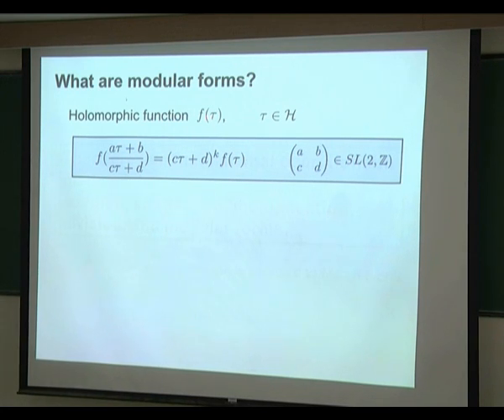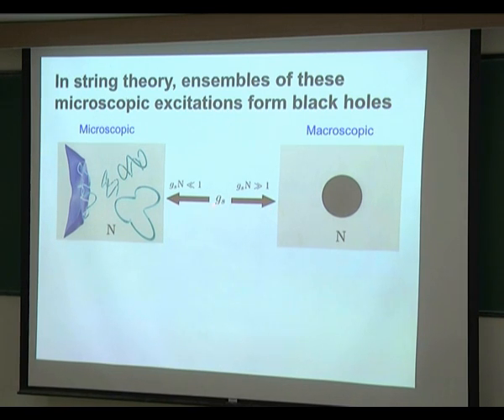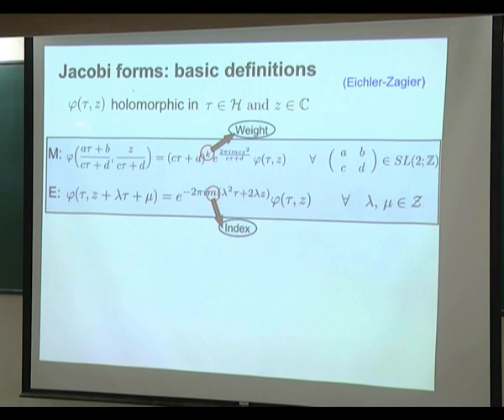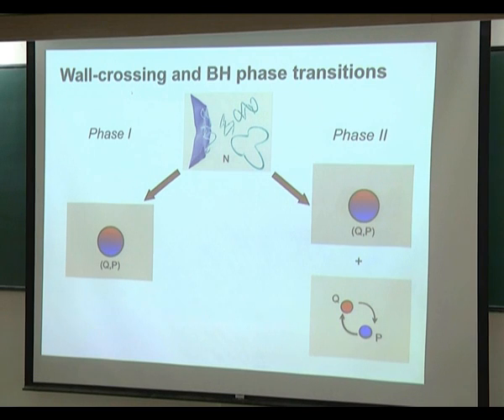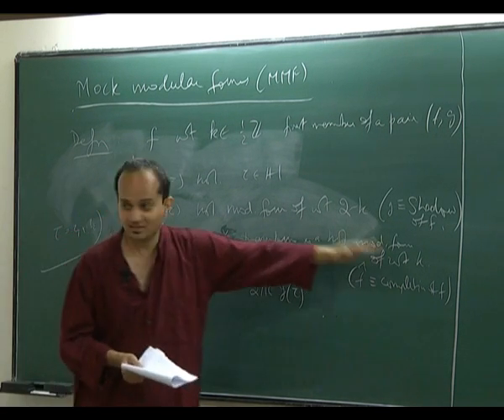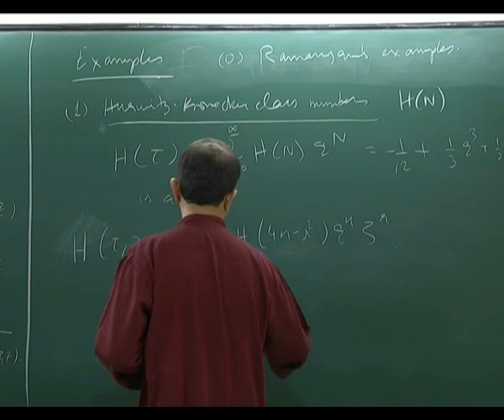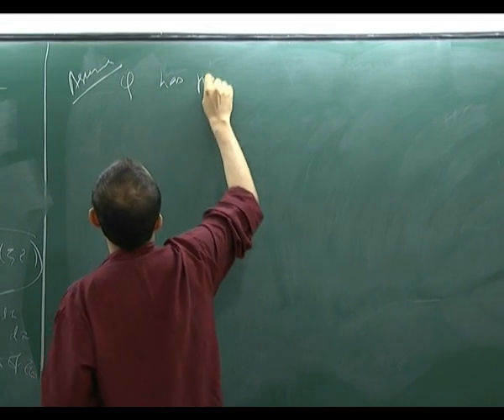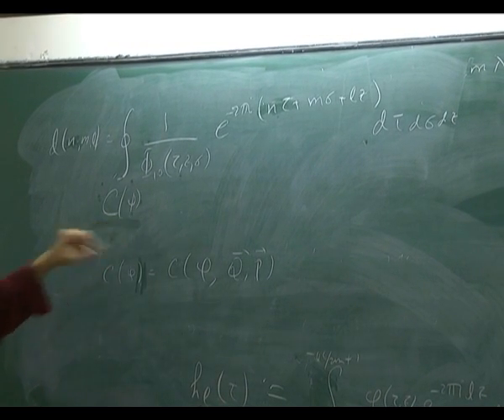Mock-modular forms and Physics: An invitation by Sameer Murthy